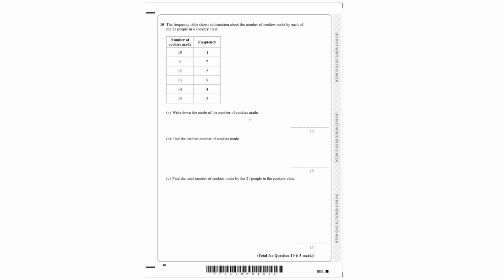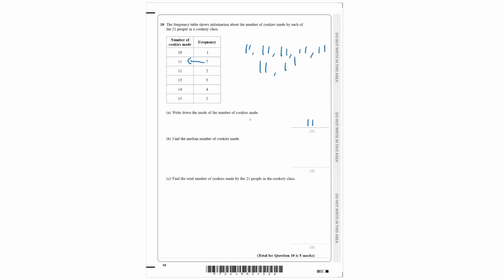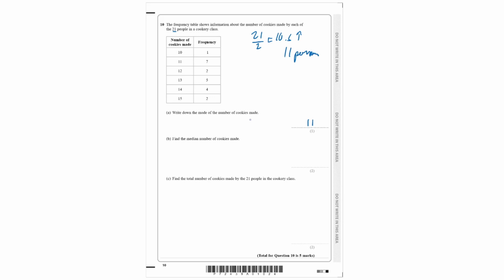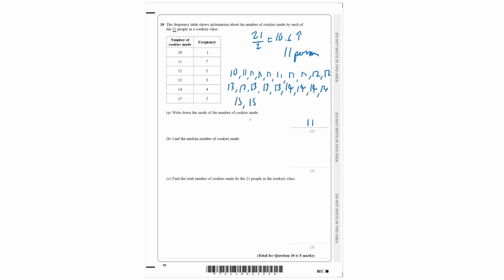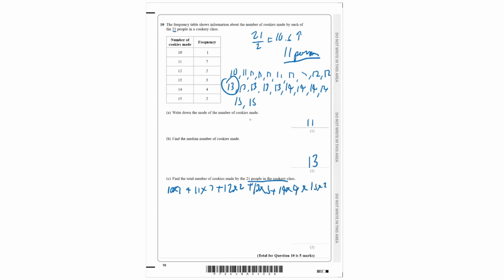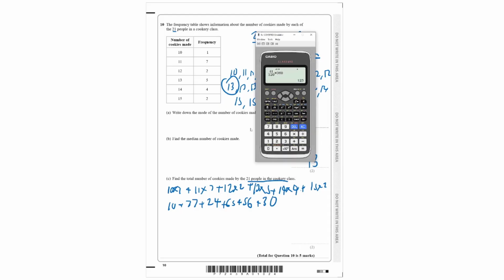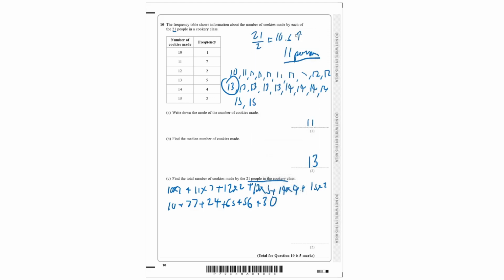Q10 2F (Jan-2023)